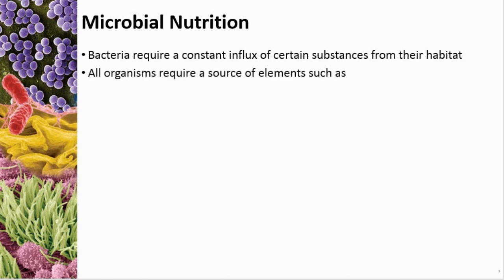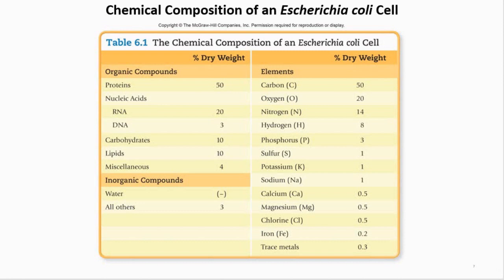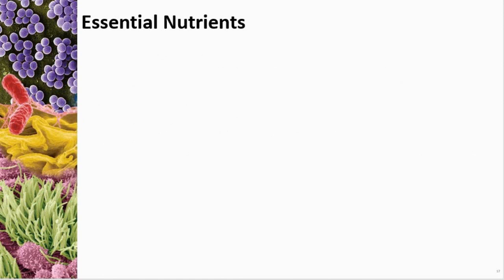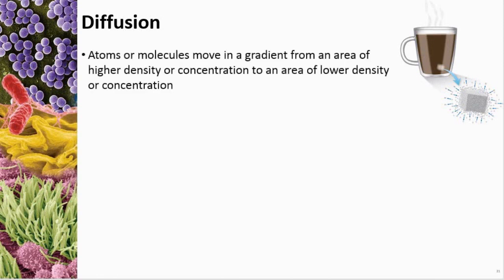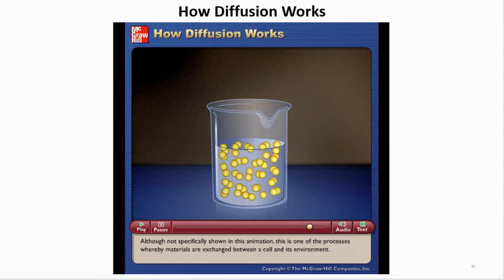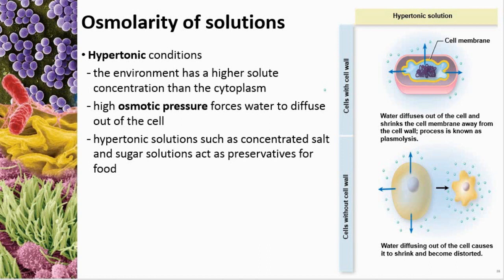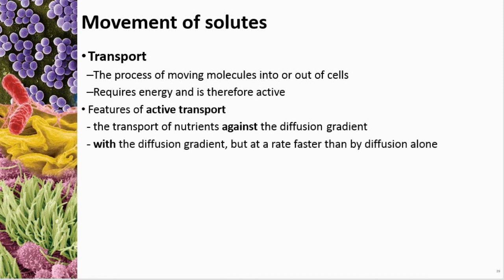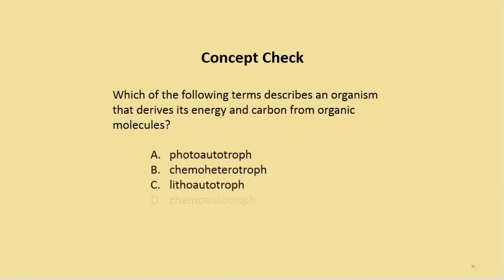Chapter 06 Microbial Nutrition and Growth - Cowan - Dr. Mark Jolley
Dr. Mark Jolley, Cowan, Microbiology, Eagle Gate College, Provo College, Microbiology Fundamentals,